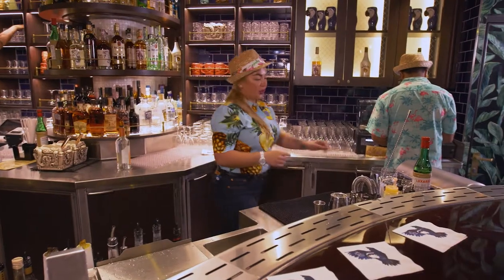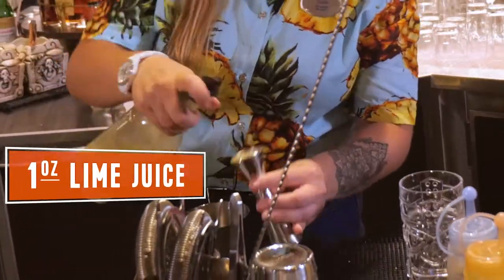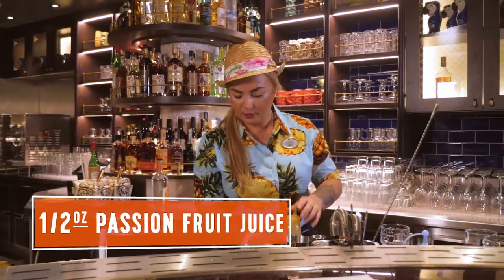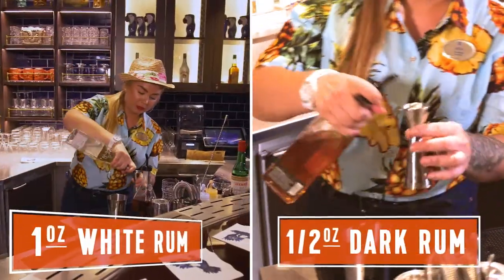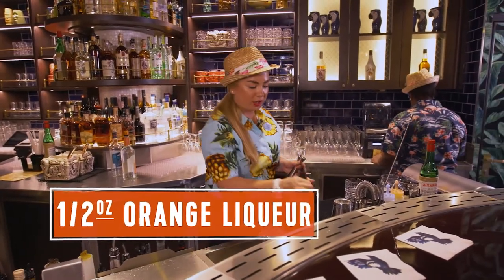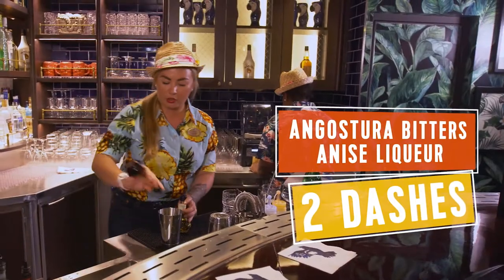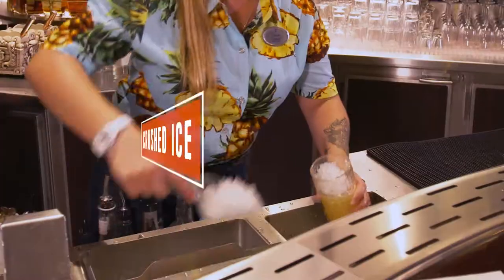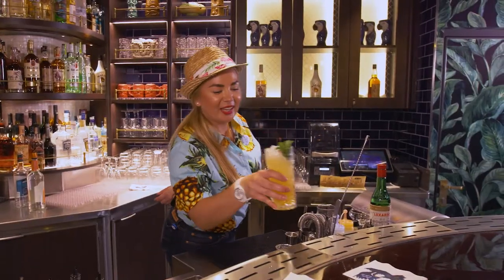Inside The Bamboo Room on Royal Caribbean's Mariner of the Seas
Take a look inside The Bamboo Room on Royal Carribean's Mariner of the Seas.  This new tiki-rrific Royal Caribbean watering hole is getting rave reviews and is considered one of the top things to do on the newly refurbished Mariner of the Seas.

The Bamboo Room seats 49 guests and the word on the seas is that the Polynesian theme bar will get added to the other ships getting the Royal Amplified upgrade package that includes Navigator, Oasis, and Allure of the Seas.

If you are looking to make your own tiki drink check out the recipee below from Royal Caribbean's mixologists for the The Royal Zombie, a signature cocktail at The Bamboo Room.

Ingredients:
1oz lime juice
3/4oz cinnamon syrup
1/2oz passion fruit juice
1/2oz velvet falernum liqueur
1oz white rum
1/2oz dark rum
1/2oz orange liqueur
2 shakes of angostura bitters and anise liqueur

Serve in a tall tiki glass, topped with crushed ice, fresh mint and a cherry. You can buy Tiki glasses on Amazon like this one